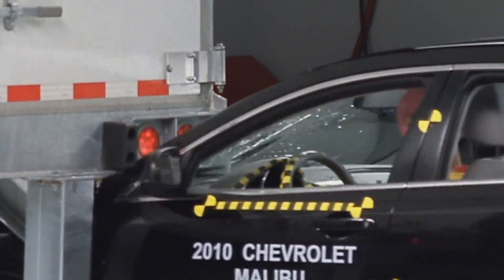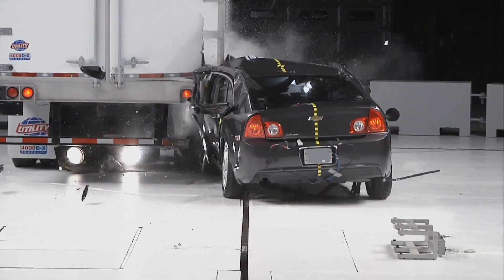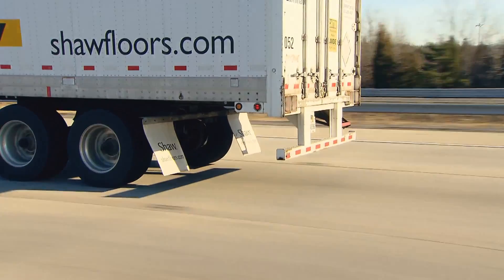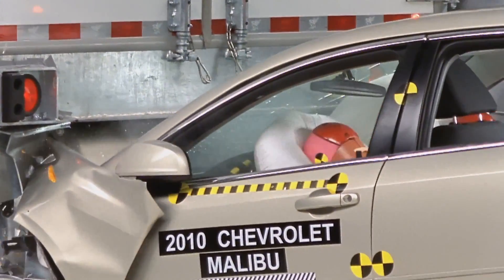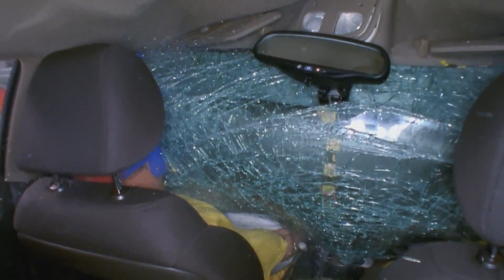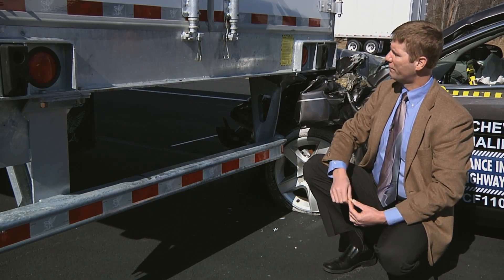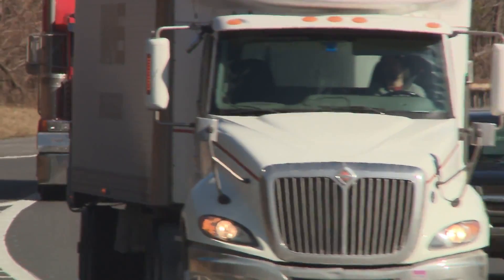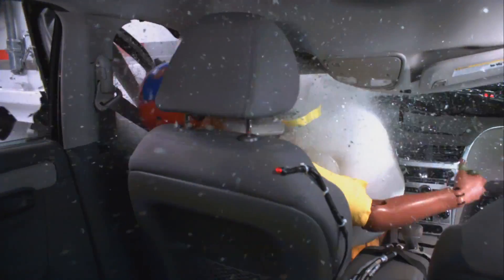IIHS - Most underride guards fail to stop deadly crashes (2013 test)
New crash tests: Underride guards on most big rigs leave
passenger vehicle occupants at risk in certain crashes

ARLINGTON, Va. — Modern semitrailers for the most part do a good job of keeping passenger vehicles from sliding underneath them, greatly increasing the chances of surviving a crash into the back of a large truck, recent tests by the Insurance Institute for Highway Safety (IIHS) show. But in crashes involving only a small portion of the truck's rear, most trailers fail to prevent potentially deadly underride.

Most semitrailers are required to have underride guards. These are steel bars that hang from the backs of trailers to prevent the front of a passenger vehicle from moving underneath during a crash. Earlier research showed that the minimum strength and dimensions required for underride guards are inadequate, prompting the Institute to petition the National Highway Traffic Safety Administration (NHTSA) in 2011 for tougher standards. The Institute also asked the agency to consider applying the standards to other types of large trucks such as dump trucks that aren't required to have any underride guards.

Although NHTSA hasn't responded yet, trailer manufacturers already are installing guards that are much stronger than the agency requires. These guards generally work well to prevent underride, except in crashes occurring at the outer edges of trailers, the crash tests show.

One likely reason manufacturers are installing guards that are stronger than required is a tougher standard that trailers in Canada have had to meet since 2007. More recently, IIHS crash tests have drawn attention to the issue, and at least one manufacturer has started selling a trailer with an improved underride guard since the tests began.

To see how well the latest guards work, IIHS engineers put trailers from the eight largest manufacturers through a series of progressively tougher crash tests. All of the trailers had underride guards that met both U.S. and Canadian standards. Both standards require a guard to withstand a certain amount of force at various points. Under the Canadian regulation, a guard must withstand about twice as much force as required by the U.S. rule at the point where it attaches to its vertical support.

In each crash test, a 2010 Chevrolet Malibu struck a parked truck at 35 mph. In the first scenario, the car was aimed at the center of the trailer. All eight guards successfully prevented underride, including one from Hyundai Translead, whose previous model failed a full-width test by IIHS. In the second test, in which only half the width of the car overlapped with the trailer, all but one trailer passed. However, when the overlap was reduced to 30 percent, every trailer except one from the Canadian manufacturer Manac failed. Manac sells dry van trailers in the U.S. under the name Trailmobile. The Institute uses a 30 percent overlap for the most challenging underride test because it is the minimum overlap under which a passenger vehicle occupant's head is likely to strike a trailer if an underride guard fails.

"Our tests suggest that meeting the stronger Canadian standard is a good first step, but Manac shows it's possible to go much further," says David Zuby, the Institute's chief research officer.

The Institute previously released the results of an initial round of crash testing on three semitrailers conducted in 2010 and 2011. The weakest guard tested at that time was from Hyundai. It met the U.S. standard for strength but not the Canadian one. When the Malibu hit the center of the Hyundai trailer at 35 mph in a full-width crash, the guard broke, resulting in catastrophic underride. In 50 percent overlap tests, the underride guard on a Vanguard trailer allowed moderate underride at 25 mph and severe underride at 35 mph.

In contrast, a Wabash trailer had no underride in either the full-width or the 50 percent overlap test. However, when the Wabash was put through a 30 percent overlap test, the underride was catastrophic. That's because the Malibu hit the guard outside its vertical attachment bar, causing the unsupported end of the guard to bend forward. The Wabash underride guard hasn't been redesigned since then.

Crash test results for 8 top-selling trailers:

      Full-width / 50% overlap / 30% overlap

Great        pass  pass  fail
Dane

Hyundai  pass  pass  fail

Manac  pass  pass  pass

Stoughton  pass  pass  fail

Strick  pass  pass  fail

Utility  pass  pass  fail

Vanguard  pass  fail          n/a

Wabash  pass  pass  fail